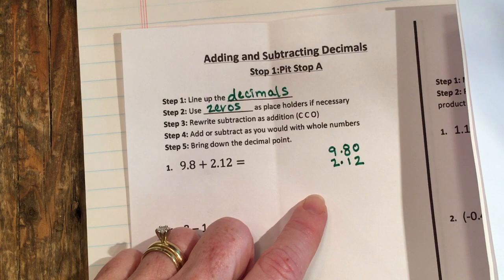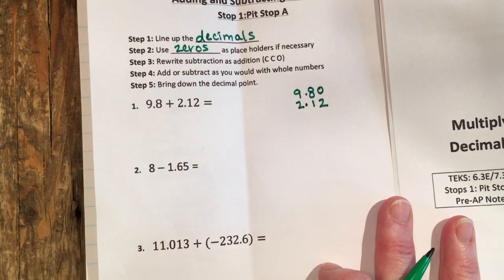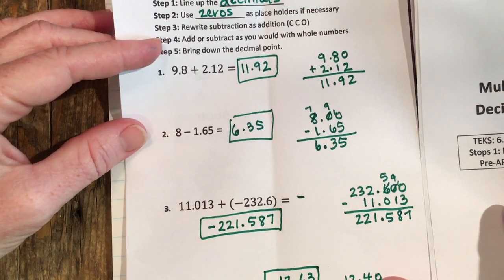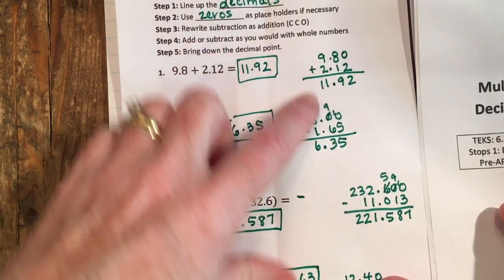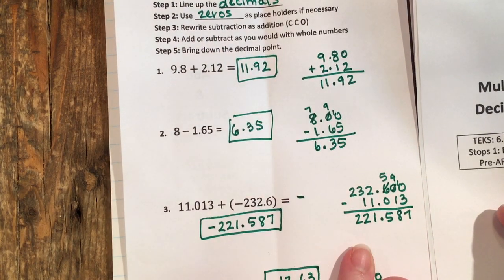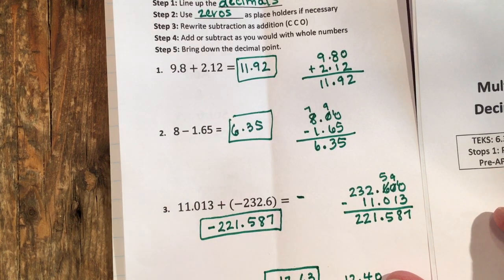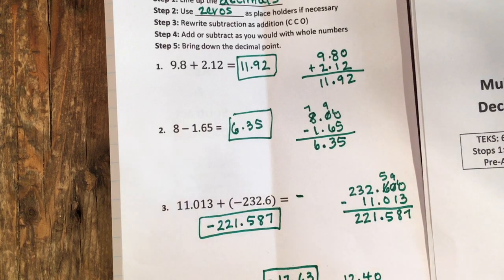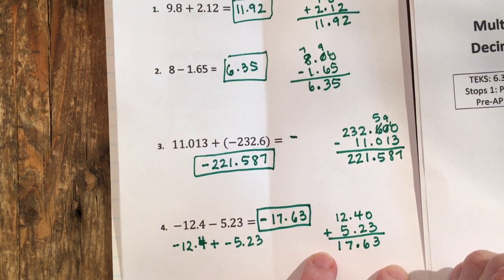Adding & Subtracting Decimals (Pre-AP)